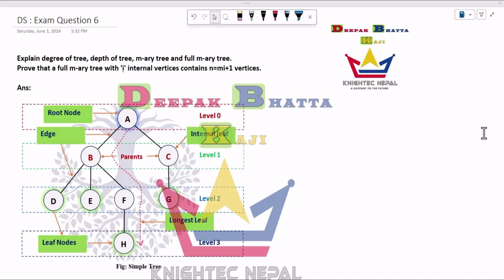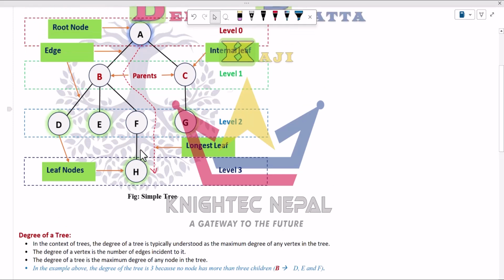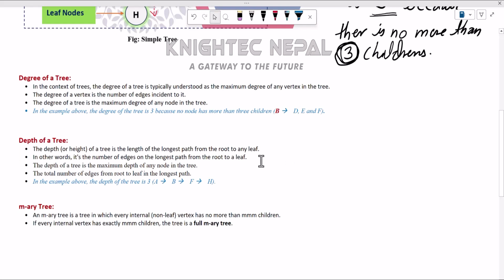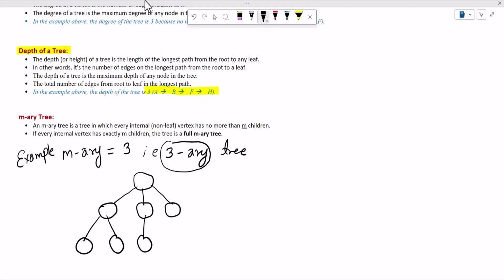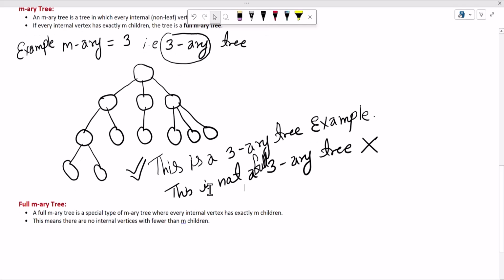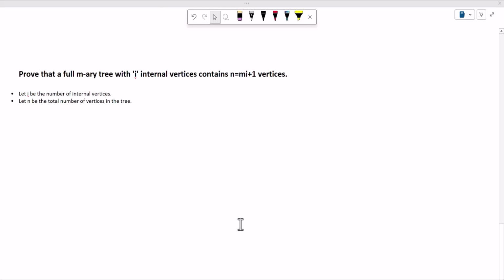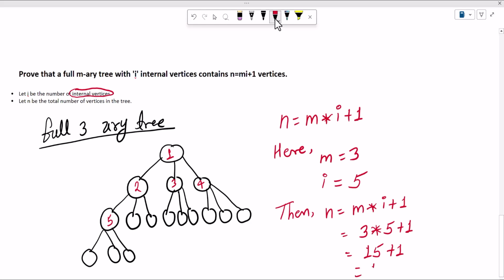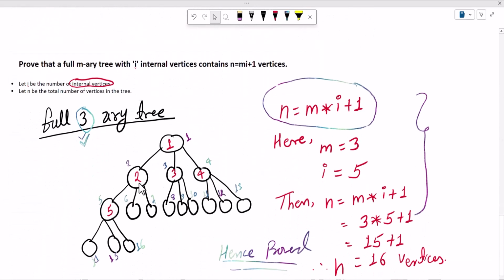Explain Degree of tree, Depth of tree, m-ary tree and full m-ary tree | Discrete Structures | Exam Q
Explain degree of tree, depth of tree, m-ary tree and full m-ary tree.
Prove that a full m-ary tree with 'i' internal vertices contains n=mi+1 vertices.

Degree of a Tree:
 • In the context of trees, the degree of a tree is typically understood as the maximum degree of any vertex in the tree.
 • The degree of a vertex is the number of edges incident to it.
 • The degree of a tree is the maximum degree of any node in the tree.
 • In the example above, the degree of the tree is 3 because no node has more than three children (B -- D, E and F).

Depth of a Tree:
 • The depth (or height) of a tree is the length of the longest path from the root to any leaf.
 • In other words, it's the number of edges on the longest path from the root to a leaf.
 • The depth of a tree is the maximum depth of any node in the tree.
 • The total number of edges from root to leaf in the longest path.
 • In the example above, the depth of the tree is 3 (A -- B -- F -- H).

m-ary Tree:
 • An m-ary tree is a tree in which every internal (non-leaf) vertex has no more than m children.
 • If every internal vertex has exactly m children, the tree is a full m-ary tree.

Full m-ary Tree:
 • A full m-ary tree is a special type of m-ary tree where every internal vertex has exactly m children.
 • This means there are no internal vertices with fewer than m children.